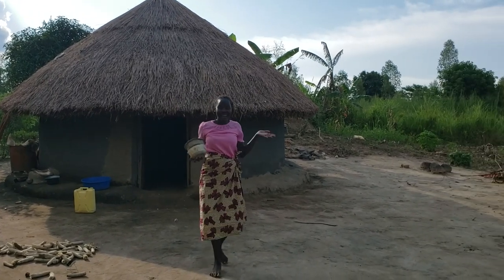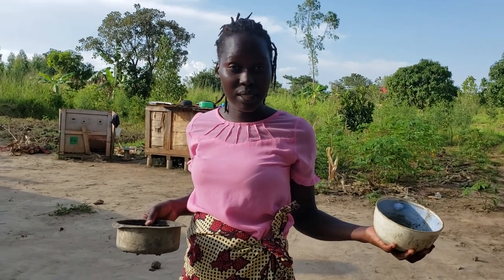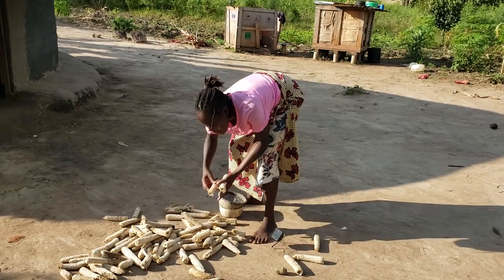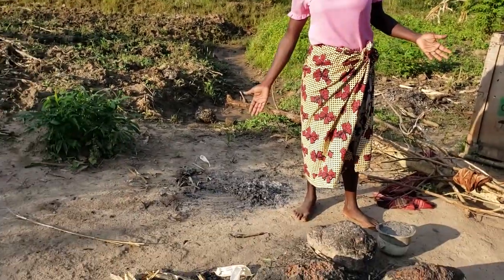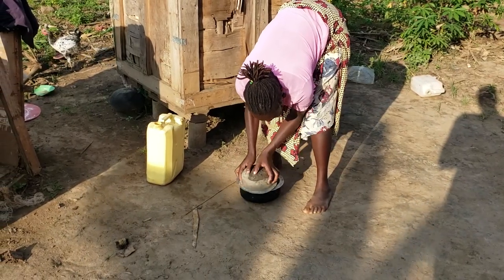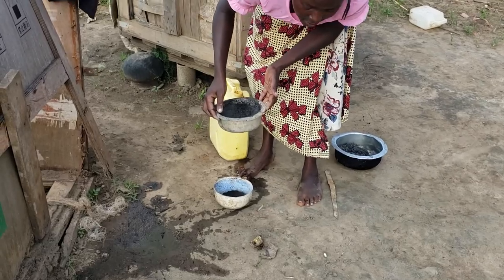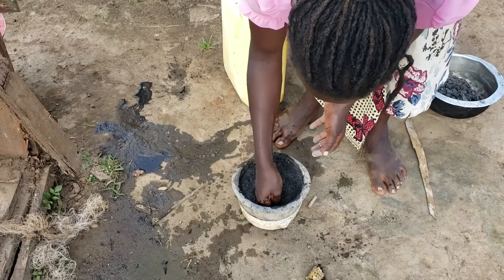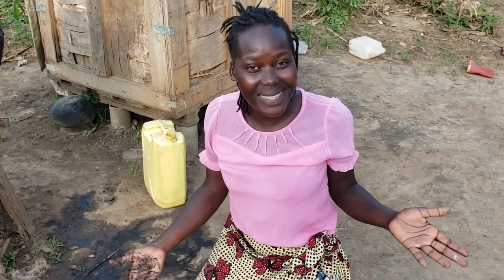Village kitchens//The simplest way of making Bio-carbonate locally in the village